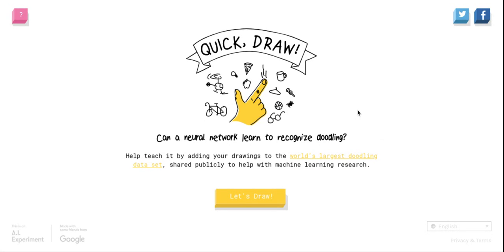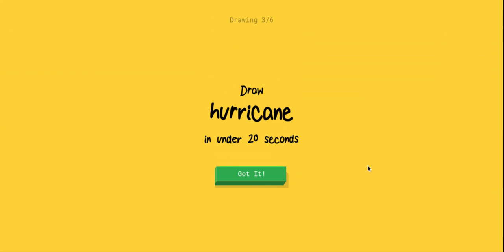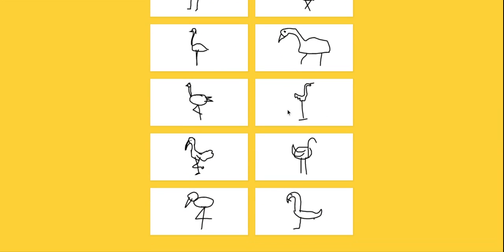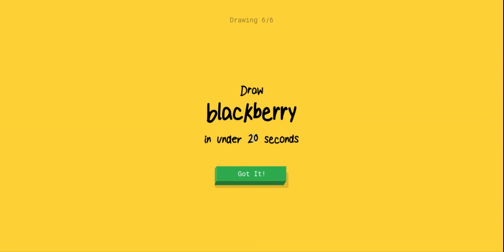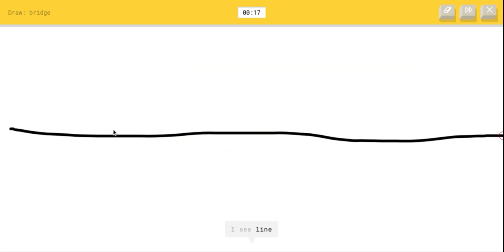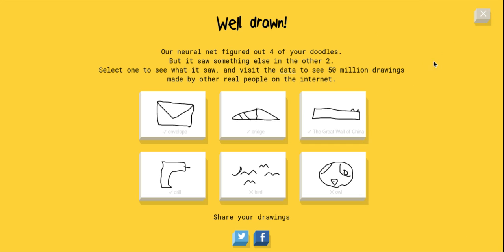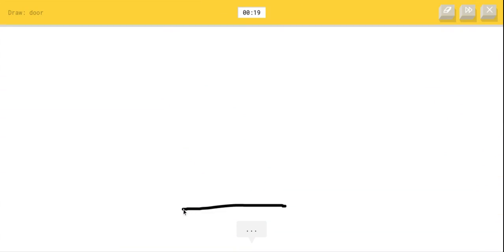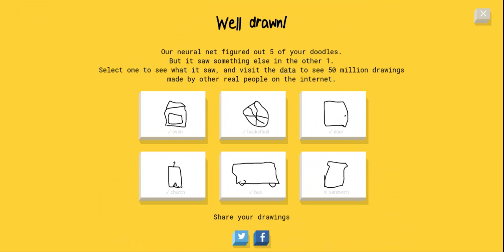Quick Draw...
Hey guys! Sorry I haven't uploaded for awhile, school and life get in my way and it has been really hard for me to make videos. But I'm here!